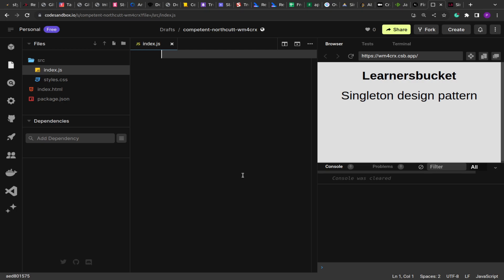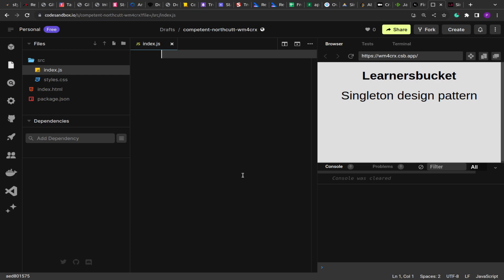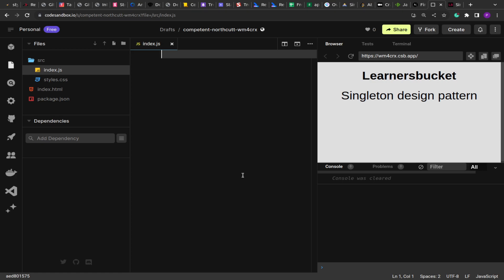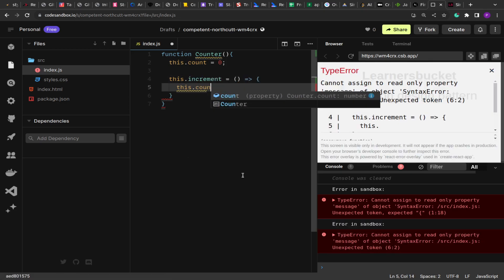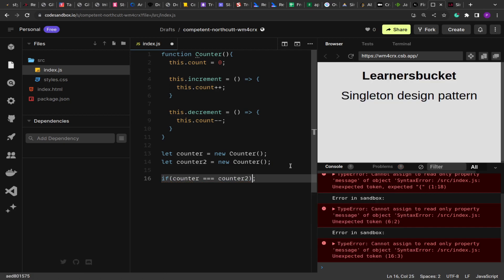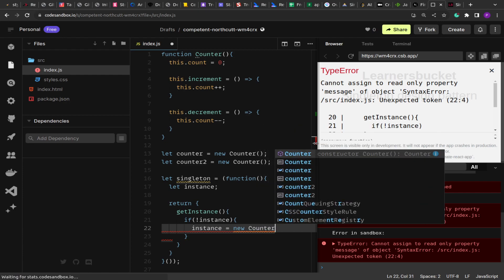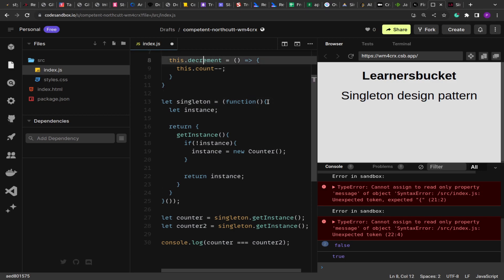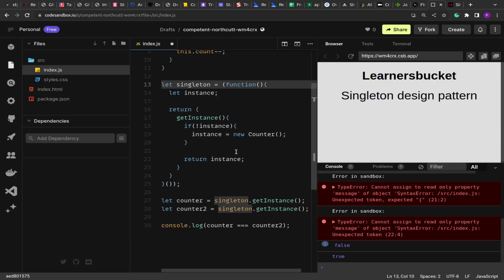Singleton design pattern | Frontend System Design Question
We will see what is a singleton design pattern and how we can use it to solve recurring problems

You can expect this frontend system design/coding question in Rippling, Uber, Flipkart, Atlassian, Meta, Google, Microsoft, Dropbox, TCS, Infosys, Wipro, Cognizant, Capgemini, Accenture, and other product-based organizations' interviews.

Loved the question? I have 120+ solved problems in my ebook "JavaScript Interview Guide". If you are preparing for Interviews and looking for a solutions book, Get my Ebook.